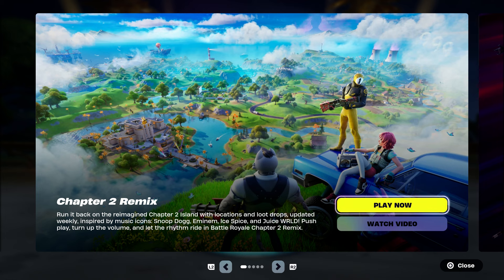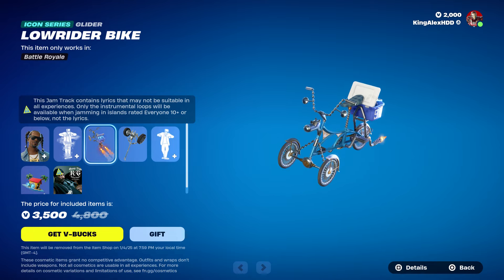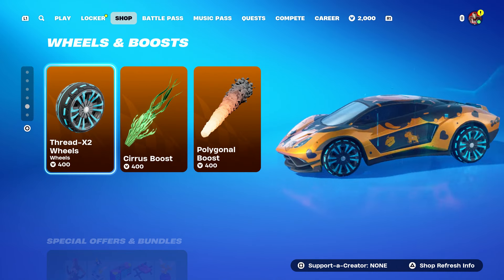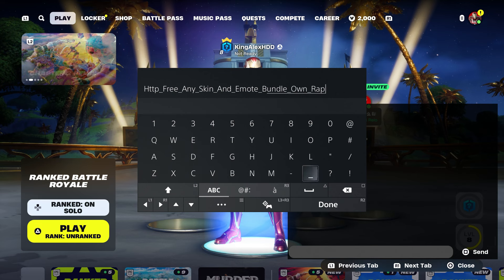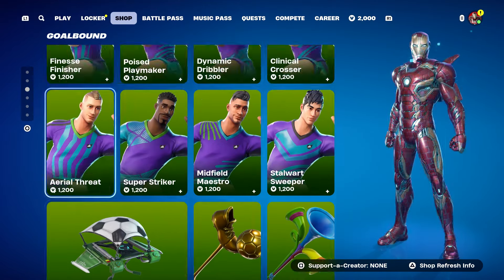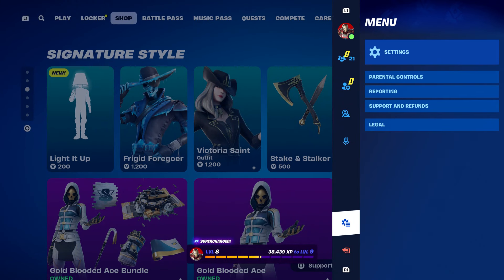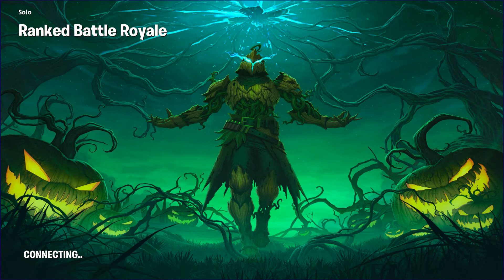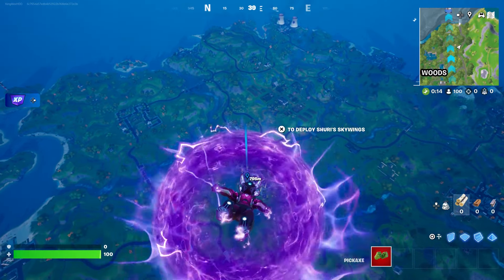*WORKING* How To Unlock Every Skin For Free In Fortnite Chapter 2 Remix! (Free Any Skins Glitch)